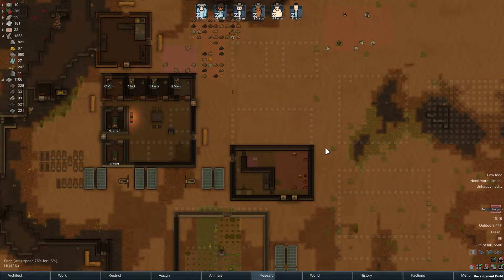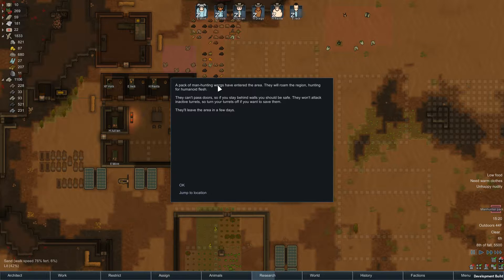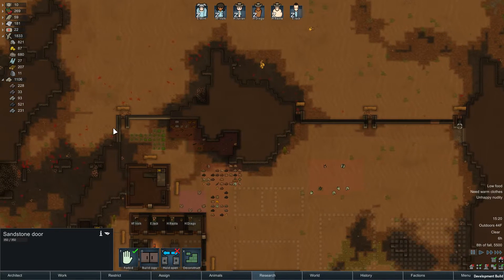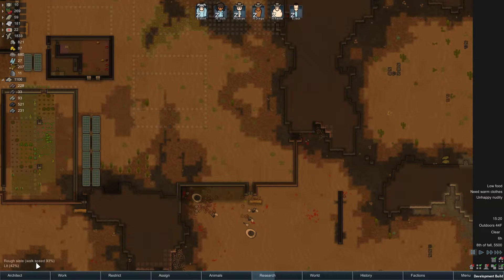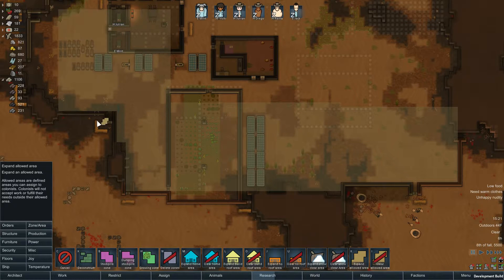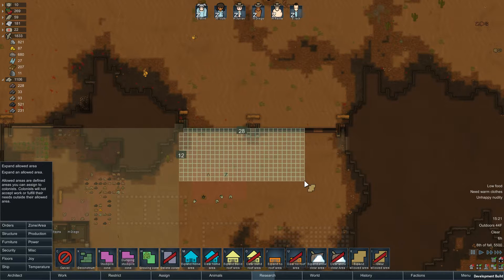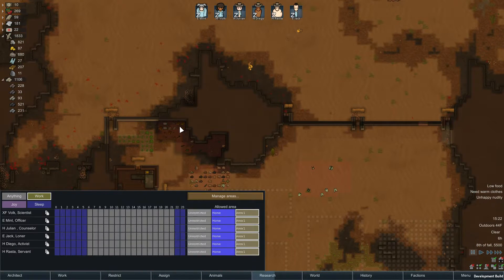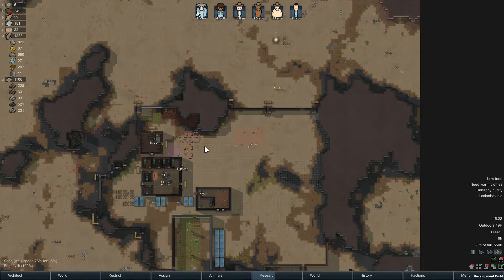Rimworld Fort Ranchos EP10: Warg Manhunter - Alpha 16 Custom Scenario Cassandra Extreme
Fort Ranchos is a custom scenario made with Rimworld's scenario editor. This scenario is based off the the stock Crashland scenario, starting with the standard three pawns. However, from the beginning our pawns will be restricted in several ways. They are unable to construct improvised turrets and traps, which means all of their battles will be fought with standard weaponry. Their research rate has been reduced to 20% of normal speed, so all research will require 5x the standard time to accomplish.

For the first two years, Fort Ranchos will face the extreme difficulty threats Cassandra will throw their way, but on day 120 additional challenges will kick in. Starting at day 120, a raid will spawn every five days. Every nine days, an alien ship will crashland. And every eleven days, an infestation will spawn.

As usual, the pawns of Fort Ranchos will be named after those viewers who comment in the commentary section below! If you commented in the previous series (Twin Oases) don't worry, your name is on the list already for this colony. If you didn't comment in Twin Oases, be sure to leave a comment on one of these Fort Ranchos videos and I will be sure to add your name to the randomized list.

You may be thinking, “Why is this place called Fort Ranchos? Don't you mean Fort Rancho, or basically Fort Ranch?” Well, if you're thinking that then you probably should just ask instead of keeping your thoughts to yourself. Haven't I already made it clear I want you to comment on these videos?

But getting to the answer to your question, “Ranchos” in this case does not refer to the Spanish word for ranch. Instead, it refers to the “fresh” and “approachable” rebranded name for a tarantula. Living in the harsh desert, our pawns see many of these hairy eight-legged creatures and rather than run in fear from these giant spiders they have decided to take a friendlier approach to their arachnid neighbors. The efforts of rebranding Ranchos was done by the McElroy brothers in the first episode of their hilarious SeeSo series “My Brother My Brother and Me.” As usual for the products I link to in these descriptions, I have nothing to do with MBMBaM, SeeSo, or really anything. I'm just a fan of the McElroys and really enjoyed the first episode of the series available for free here.

You can buy Rimworld from Steam, or from the developer's website here!